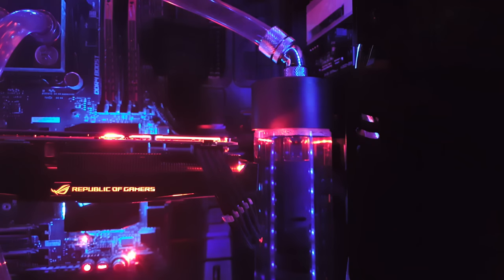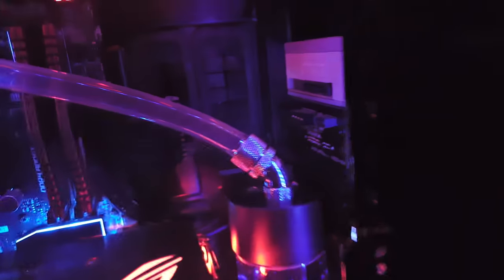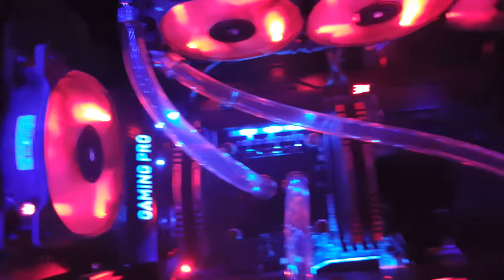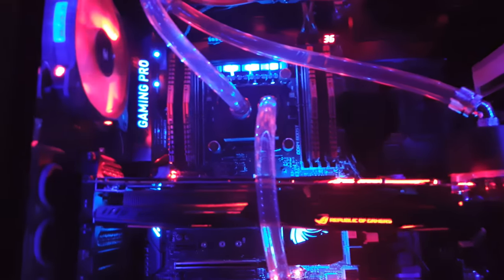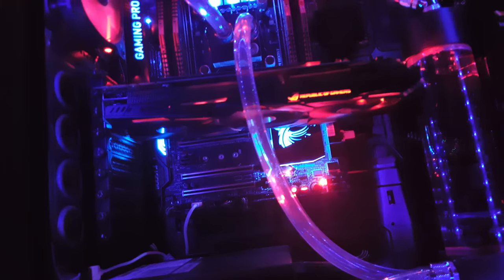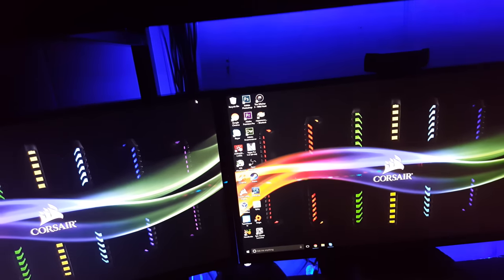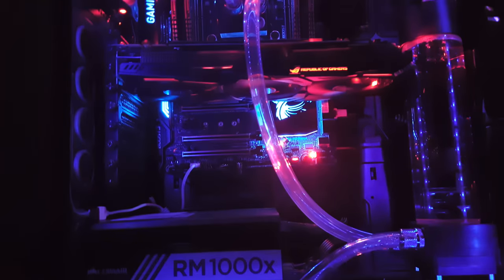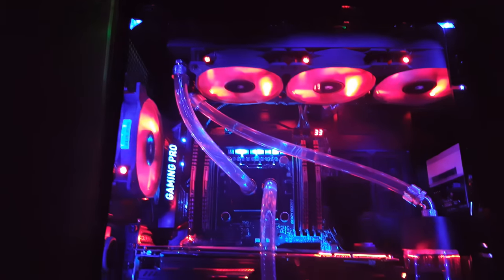Project Antates Part 3 | High-end Water Cooled Computer Project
This is the third part in the upgrades to project Antares, my computer named after the star. Upgrades will slow down from this point because the system is where I want it to be at.

If you like my videos make sure you click that subscribe button to see when I upload my videos :) If you don't want to subscribe and you liked my content, hit up that like button. Really helps a lot.